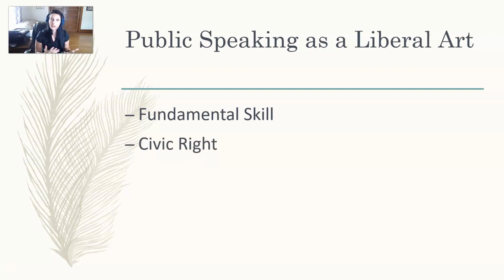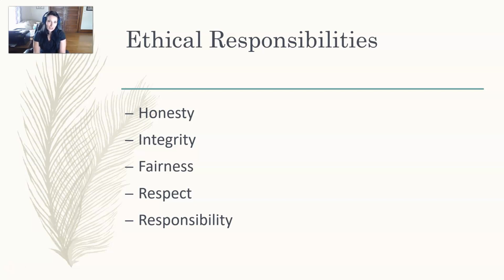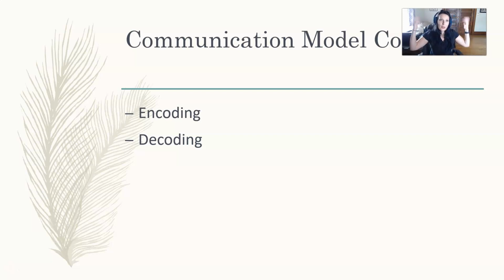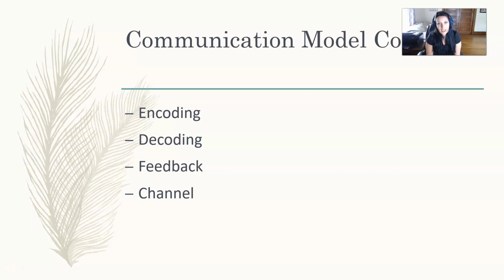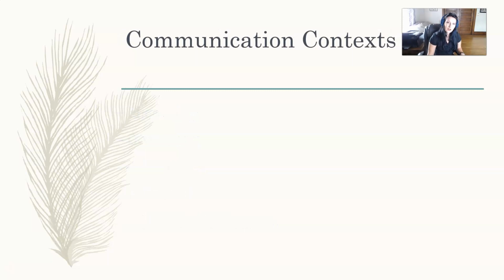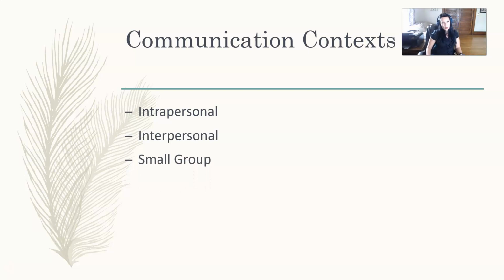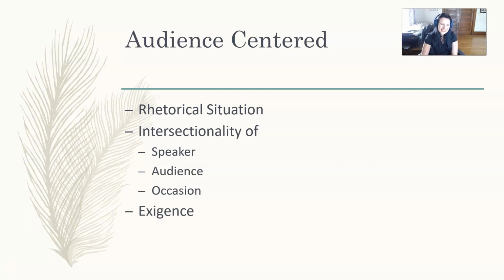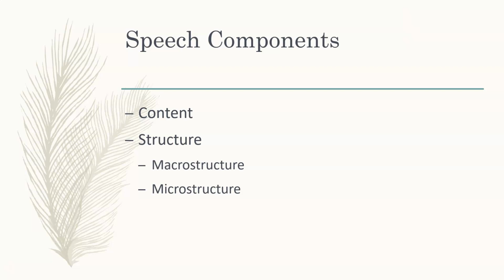1- Foundations of Public Speaking